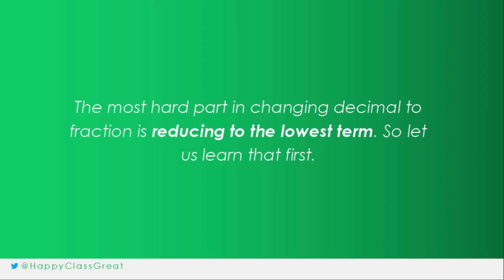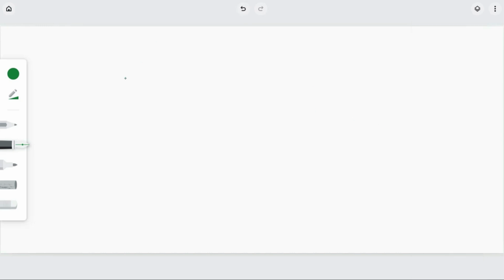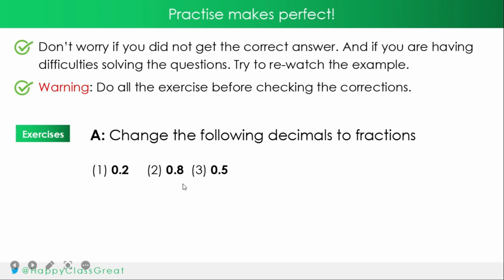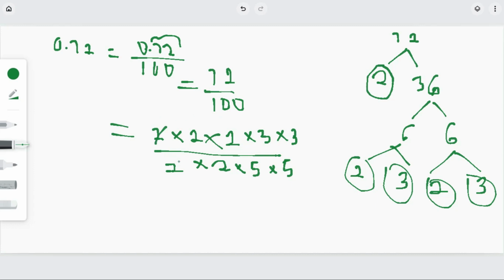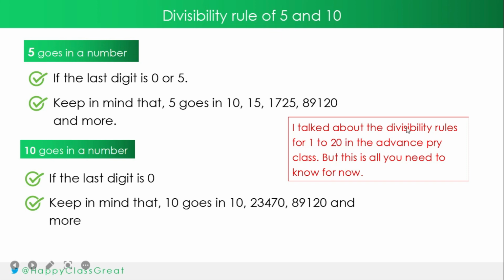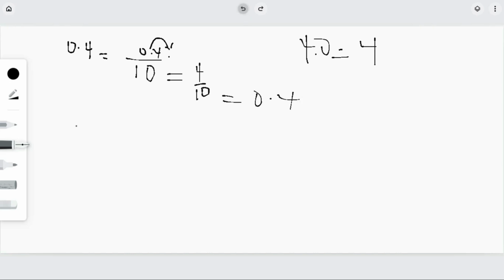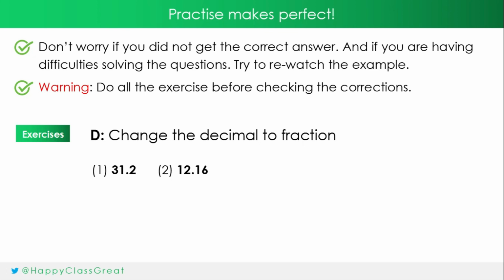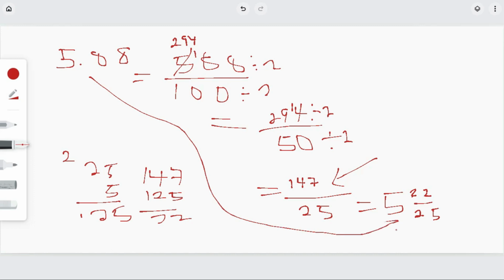How to Convert Decimals to Fractions: Reduce Fractions to The Lowest Term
The video teaches how to convert decimals to fractions, and how to reduce fractions to the lowest term.

Since reducing fractions to the simplest form is the hardest part of math problems like this. You learn it first in the video. In fact, the video explains two methods of reducing fractions before teaching you how you can convert decimals to fractions.

Not only that, you will learn in the video, something called the divisibility rule. Just by looking at a number, you can tell if 2, 3, 4, 5, or 10 go in it without remainder.

Part 3: How to convert fractions with a denominator of 2, 5, 4, 8, and more as denominators to decimals ➡️
Part 4: How to convert fractions with non-factor of 10, and 100 as denominators to decimals ➡️